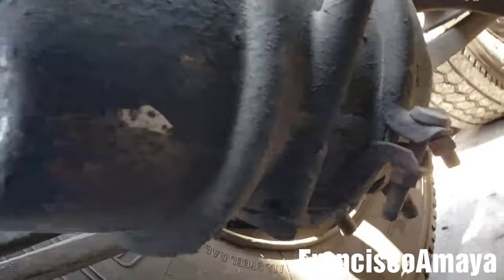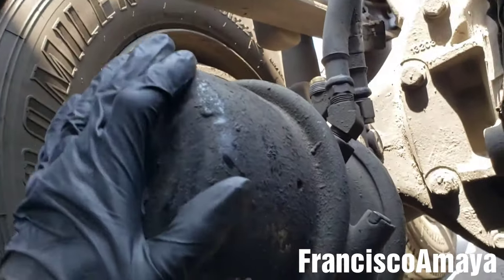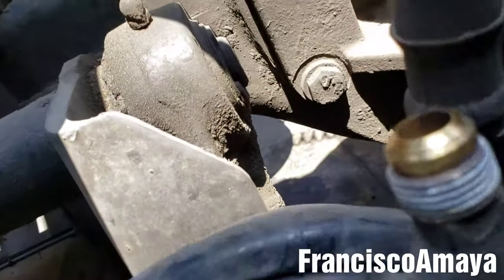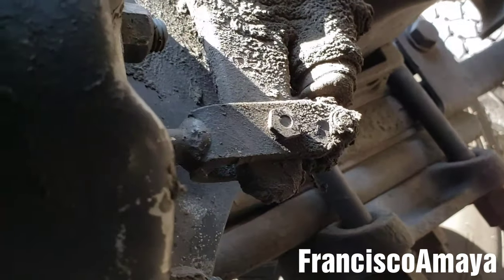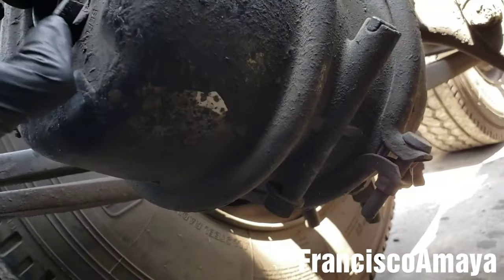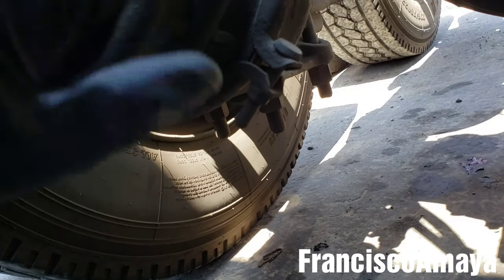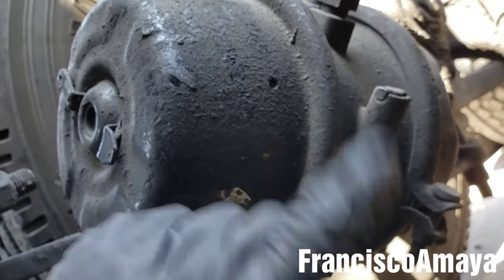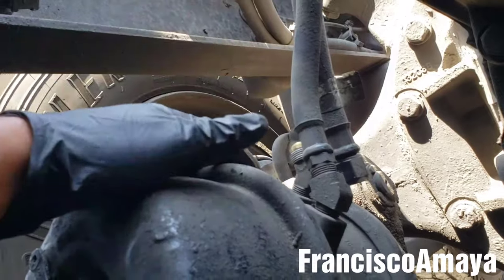Brake chamber leaking air emergency line to service line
WARNING!!: ⚠️⚠️⚠️

Warning!!! ⚠️⚠️⚠️

This video contains basic mechanic information.

Air leak while parking brake is applied
Low air pressure warning comes on
ABS valve leaking air
Brake chamber leaking air

freightliner wester star mercedes benz kenworth peterbilt international volvo mack
Cummins isx paccar mx maxxforce

OR

I.E. euros

Question!?